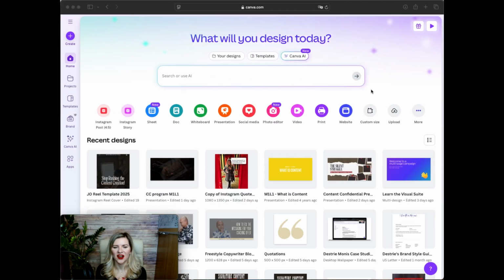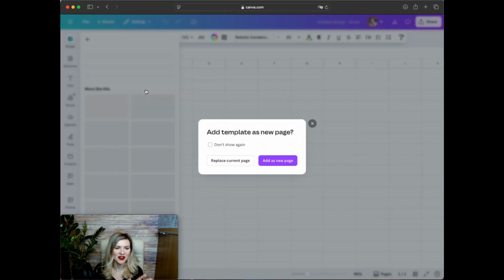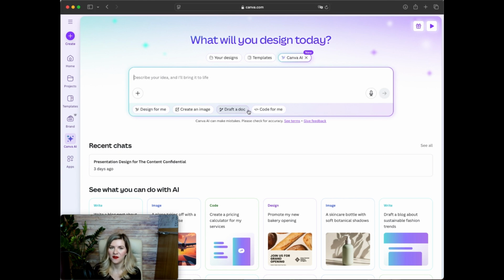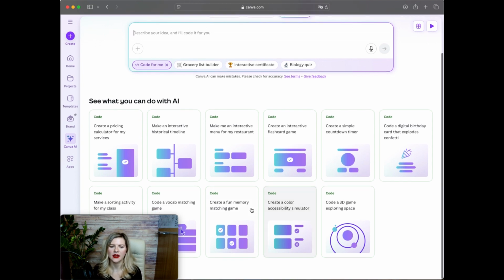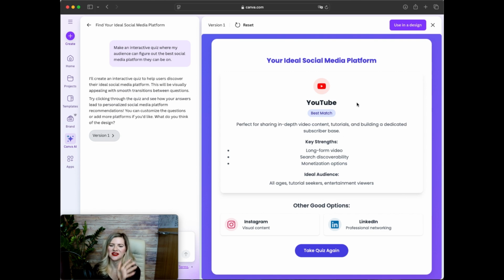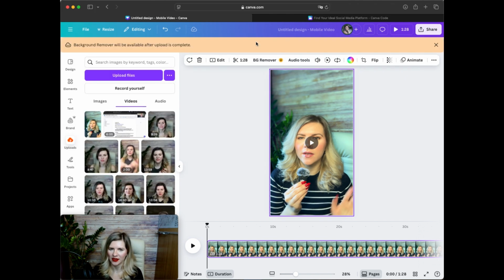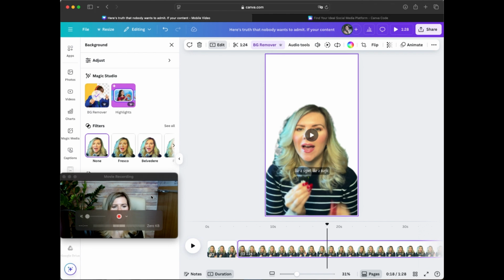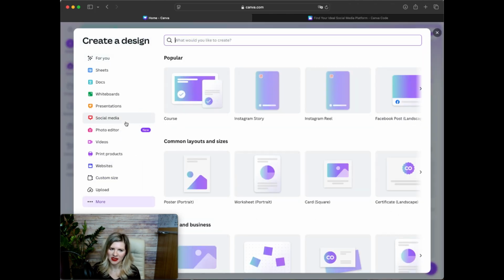Canva Create 2025 Recap: These New Tools Are Next-Level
Canva just dropped brand-new features at their Canva Create 2025 event, and they’re a total game-changer. From multi-format design to Canva Sheets and AI upgrades, these tools are about to upgrade your entire workflow.

In this video, I’ll walk you through the most powerful new tools Canva just released and how you can start using them TODAY.

🎯 What you'll learn:
- How to design multiple sizes in ONE project
- What Canva Sheets is and how to use it
- New AI & Magic Studio features to speed up your design process
- A sneak peek at the new voiceover recording tool
- Canva Code & interactive features explained
- Video editing updates that level up your content

⏱️ TIMESTAMPS

0:00 - Intro
0:51 - Multi-Size Designs
2:46 - Canva Sheets
5:30 - Canva AI
8:50 - Canva Code
14:17 - Canva Video Editor
19:30 - Canva Photo Editor

🔍 MORE HELPFUL VIDEOS ABOUT CANVA

DJI Mic
DJI Mic *new*
Camera Tripod
Trpod Selfie Stick
Desk Microphone